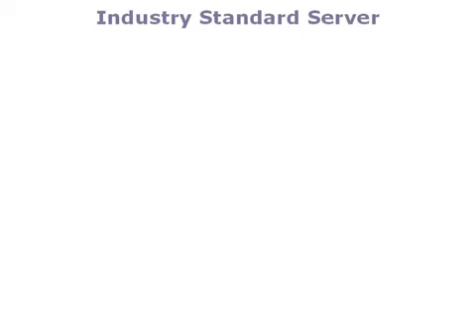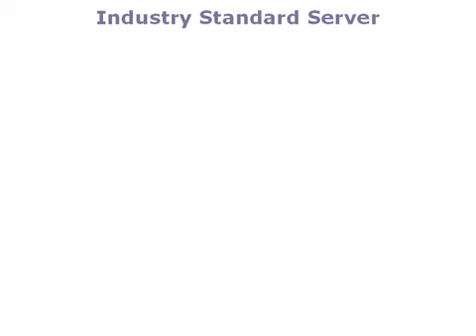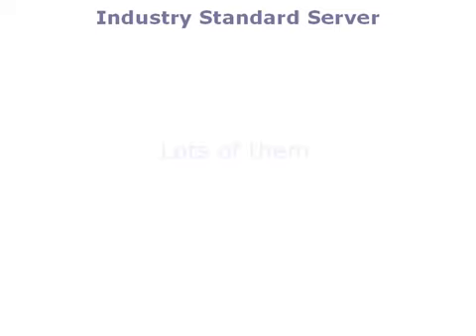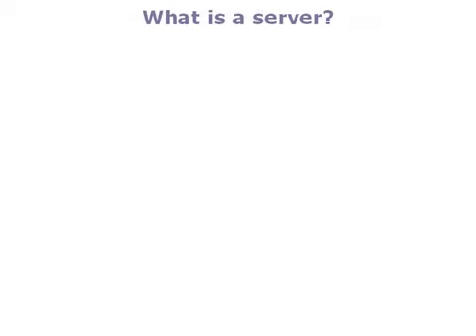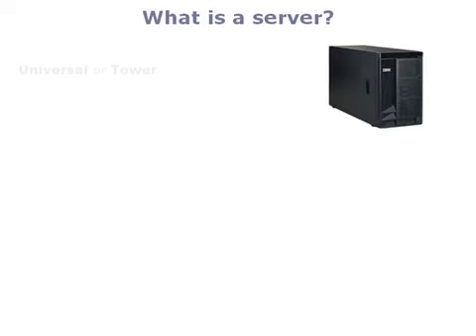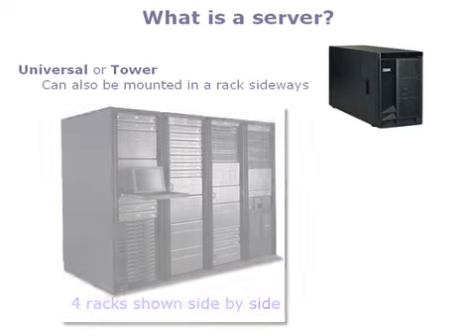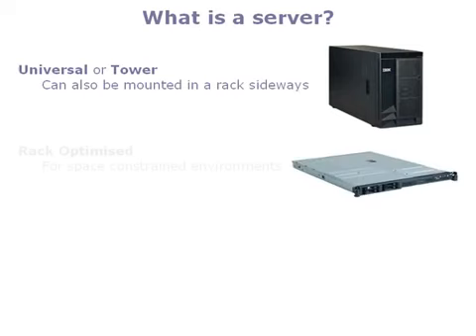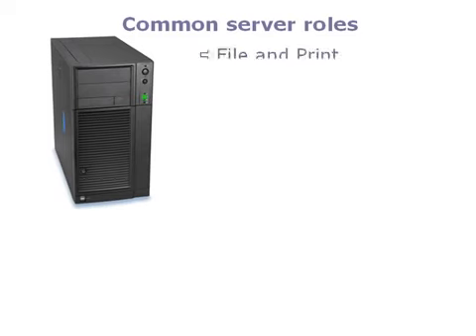What is a server and its explain